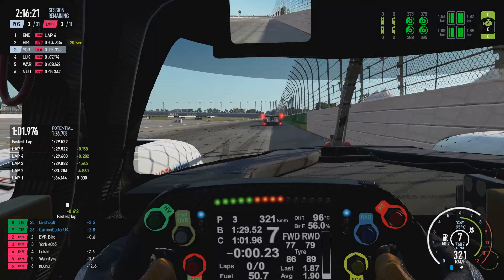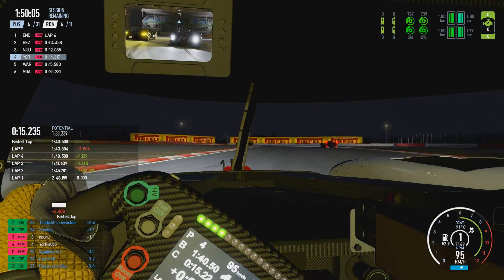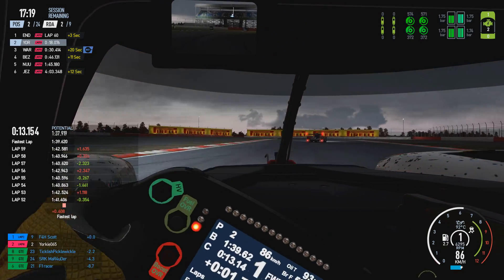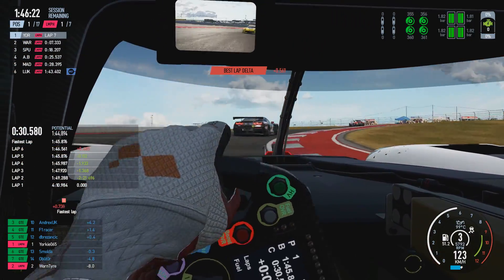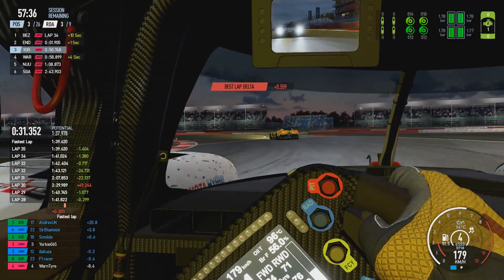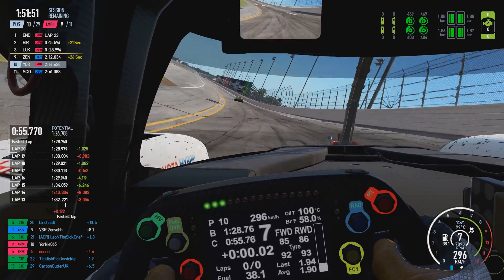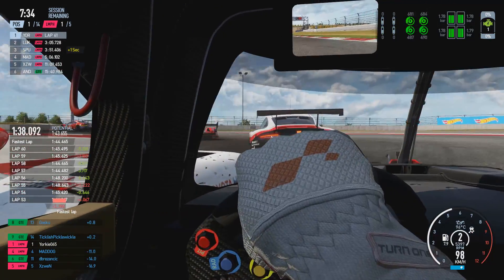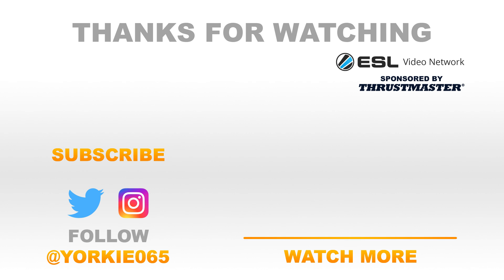Episode 42: Multi-Class Racing | The Insider's Guide to Project CARS 2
Episode fourty two of the Insider's Guide to Project CARS 2 series, providing useful hints and tips, will be taking a look at multi-class racing. We'll go over the unwritten rules of the racing type, what to do and look out for, and how to best be successful.